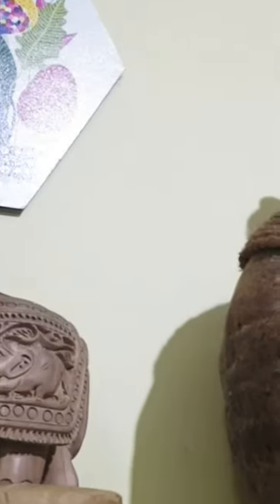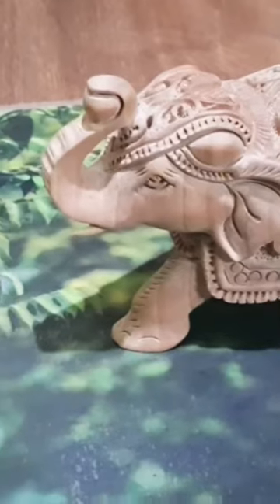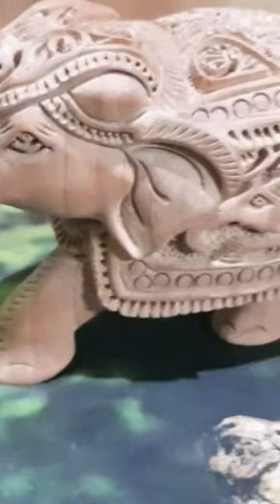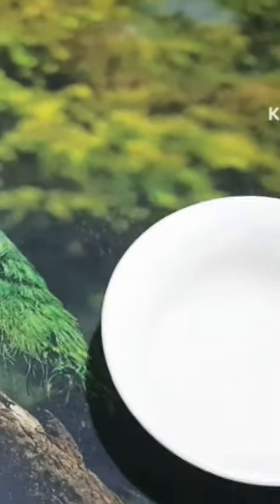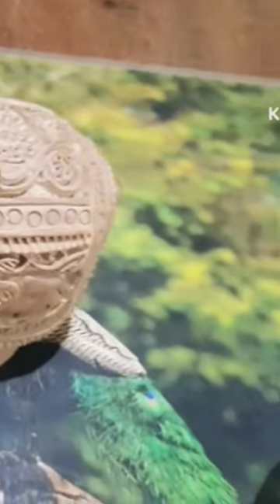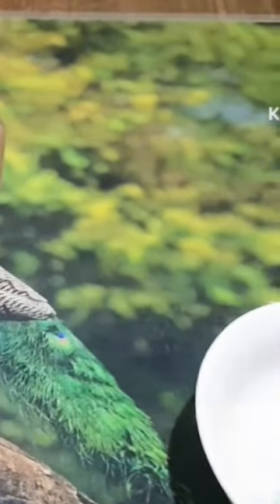Chandan ke showpiece ko kaise saaf kre|How to clean sandalwood showpiece at home